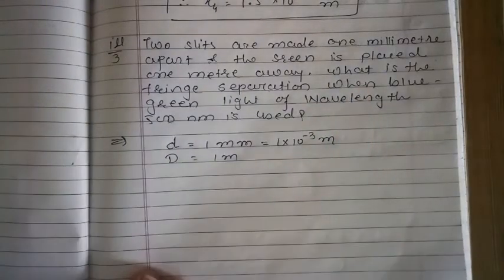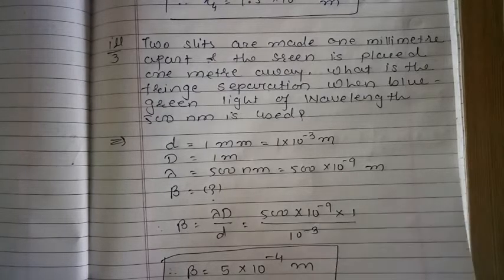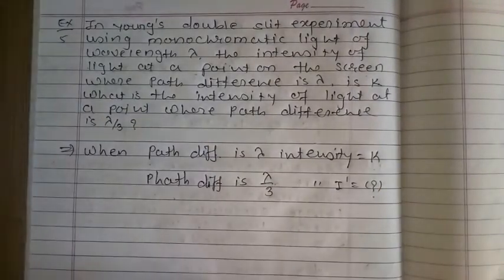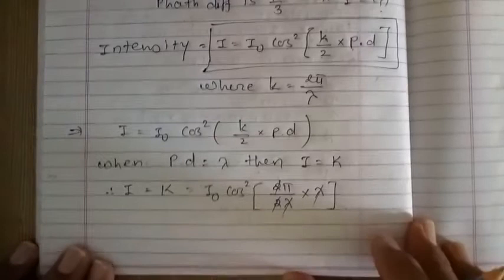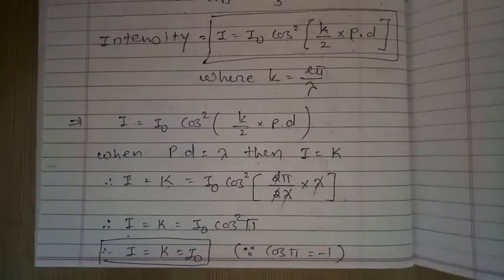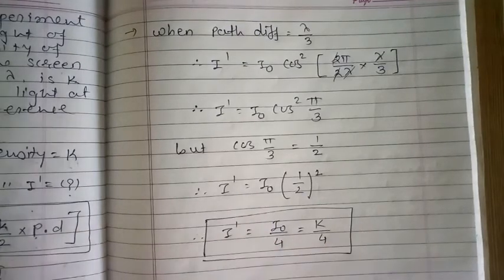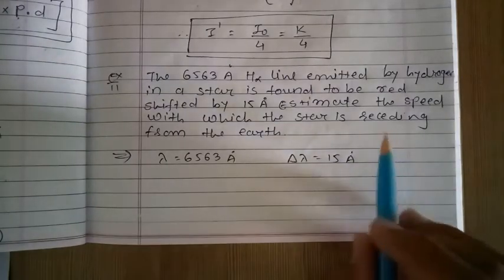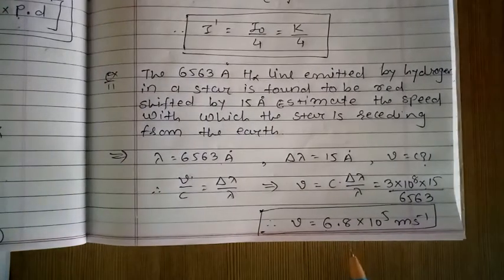Wave Optics lac-12 (EM) ill-3 , 4 and Ex-5 , 11